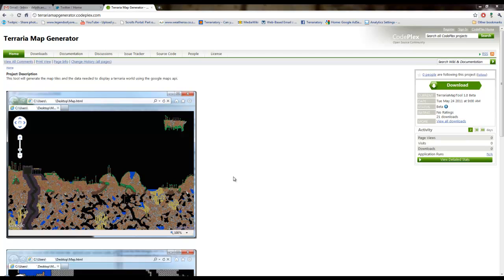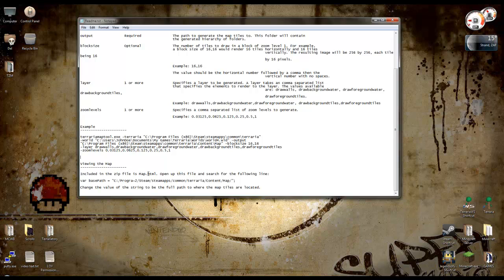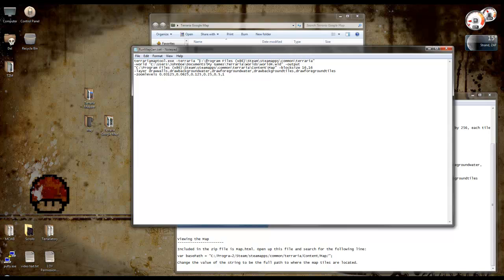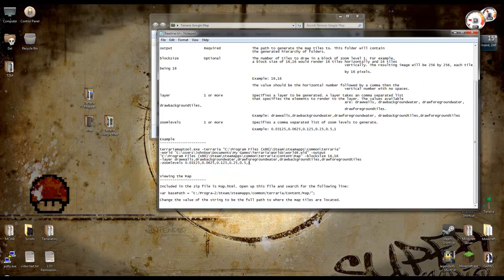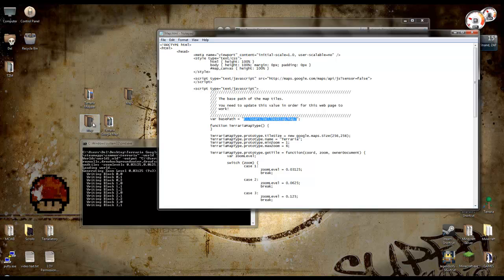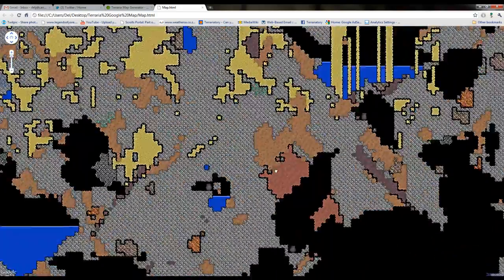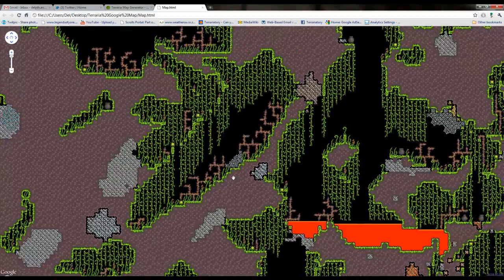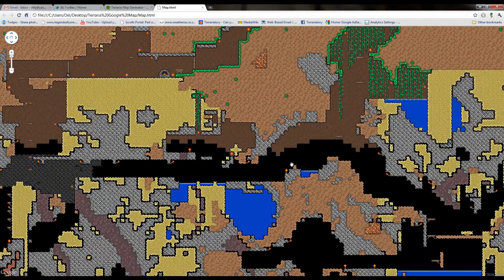Tutorial - Terraria Map Generator #2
A tutorial demonstrating how to use Terraria Map Generator;

Note - your .bat file must have NO line breaks or the commands contained within will not execute properly!